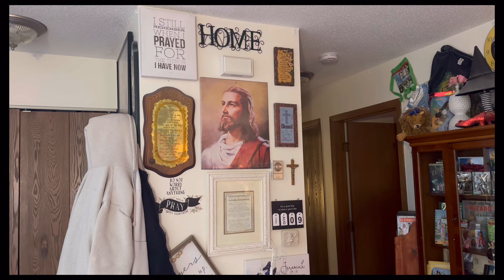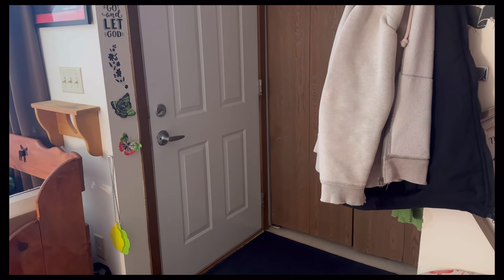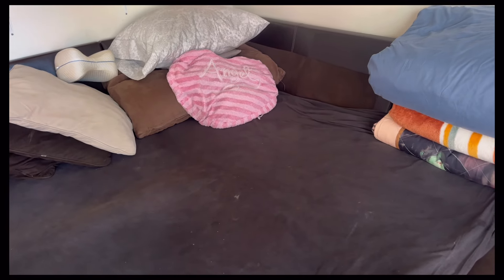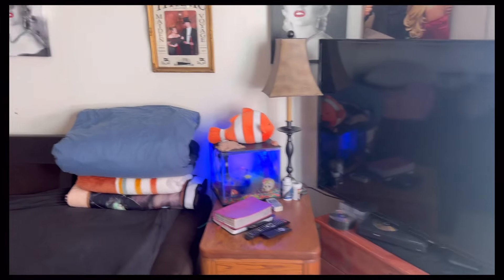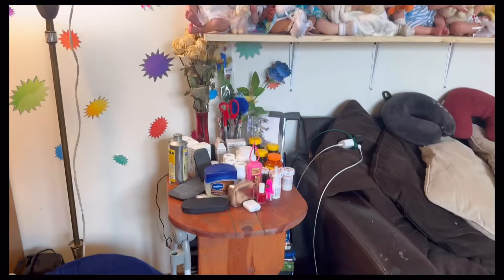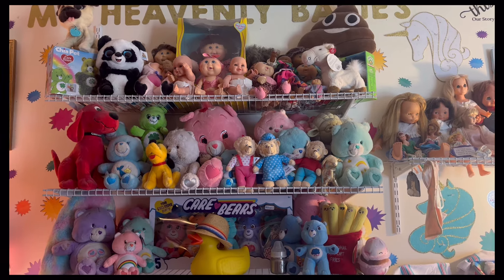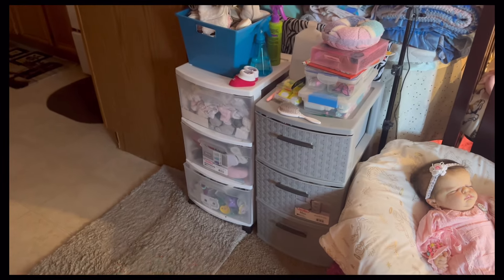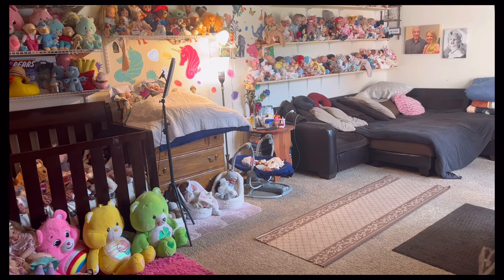Come see my nursery and how I display my babies due to being a living/dinner room!